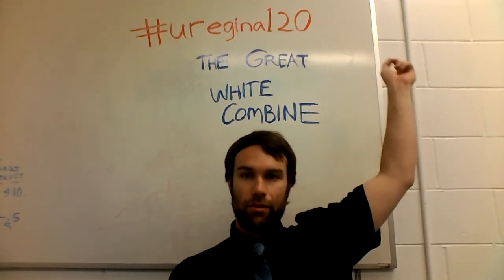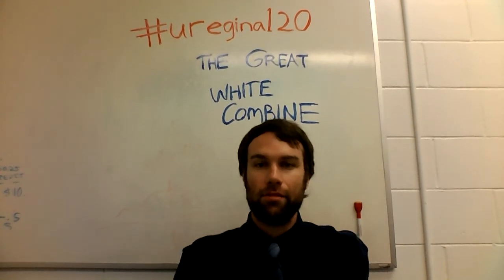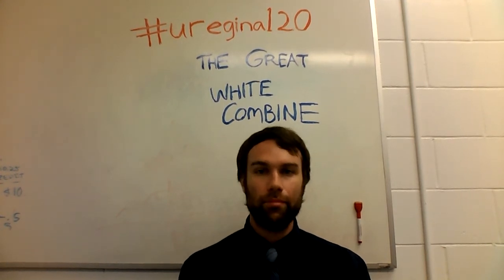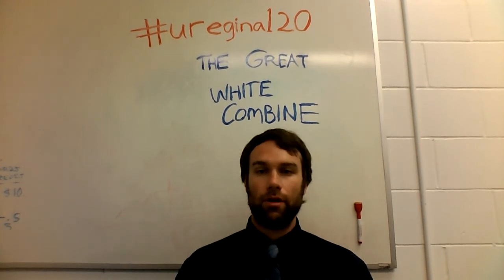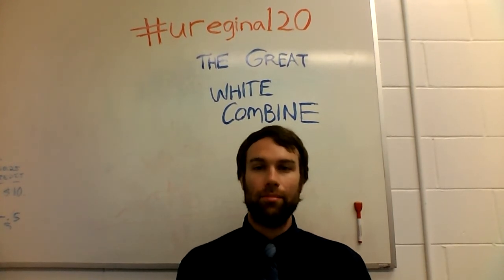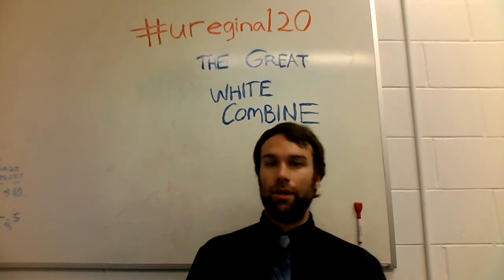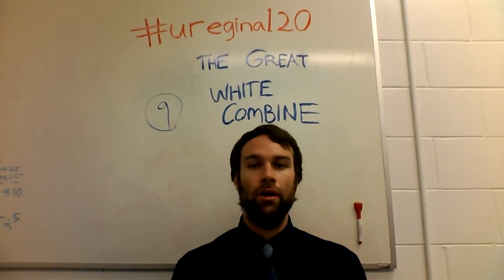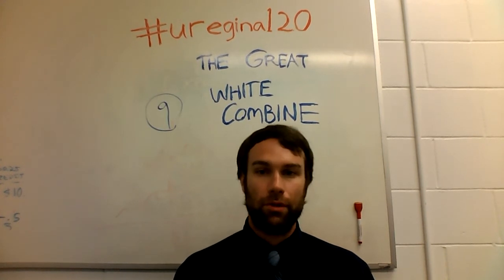uregina120 - #9 - The Great White Combine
A huge problem worth doing something about in your day to day life.

bitcoin : 1DfVCdrmUd3kuUMMayHvd6AEMtP6ZNNwvo